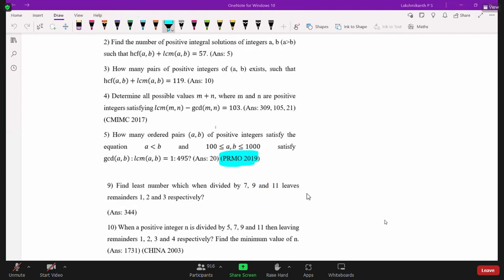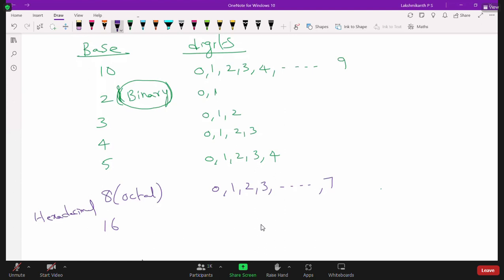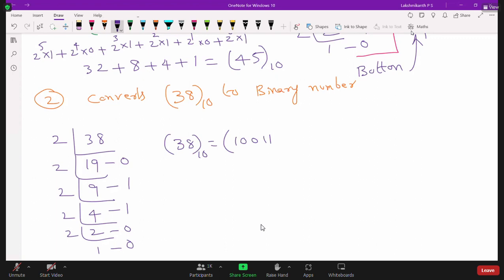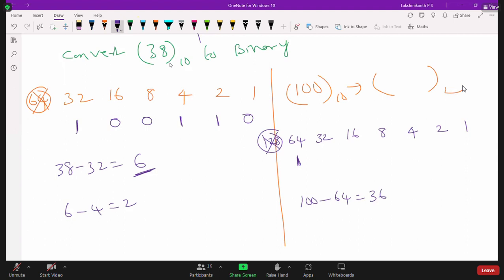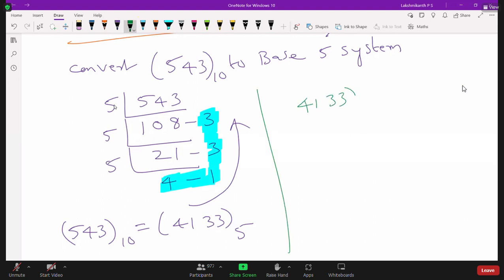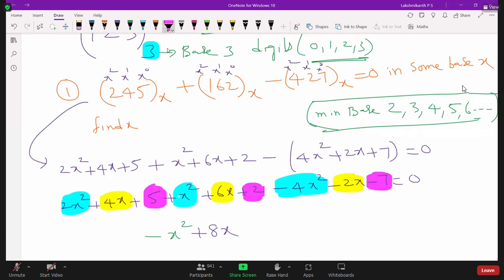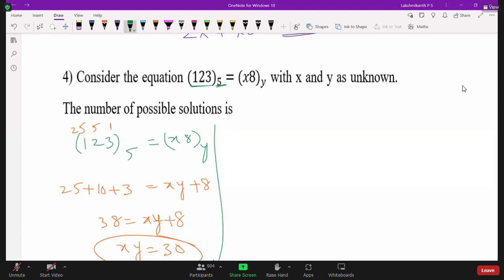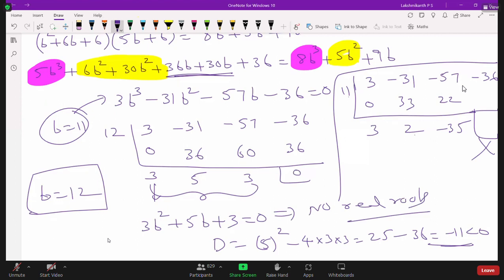IOQM SESSION 4